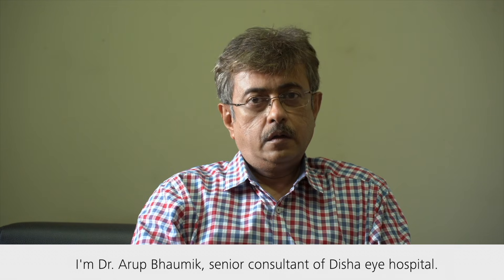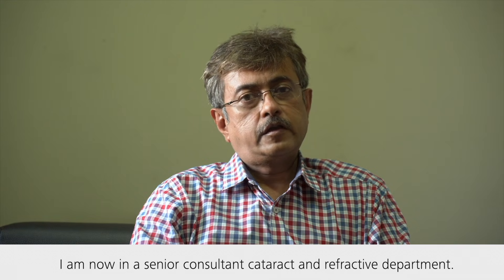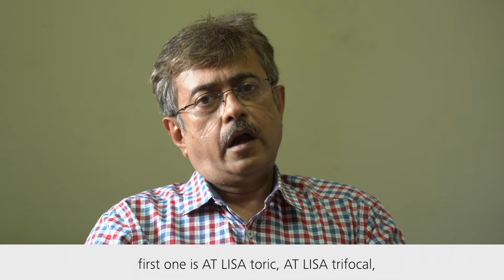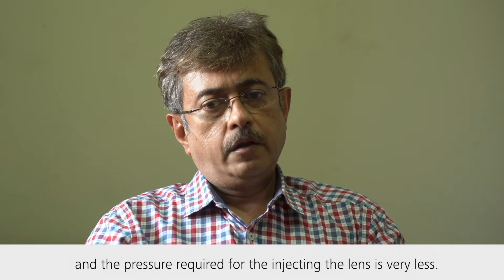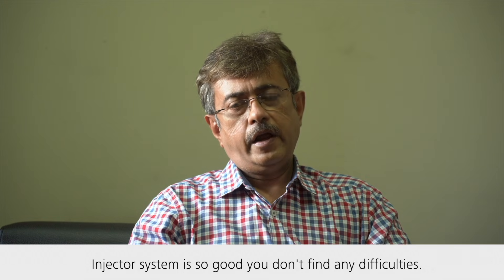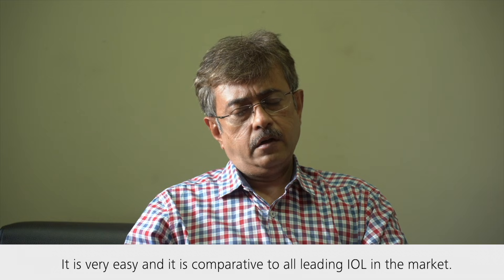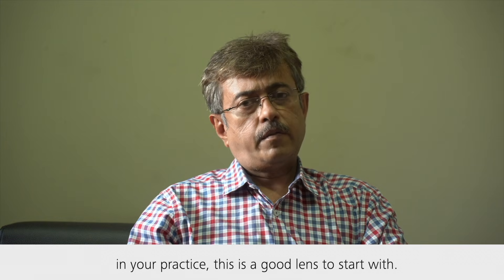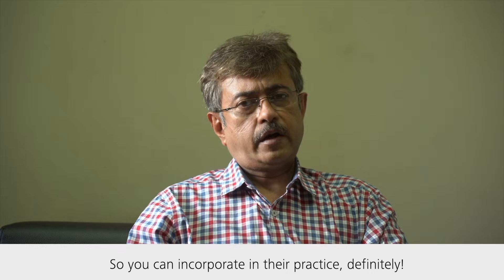First experience with ZEISS CT LUCIA 621P by Dr. Arup Bhaumik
Dr. Arup Bhaumik, Senior consultant, Disha eye hospital, Kolkata, India shares his first experiences using the fully preloaded, monofocal, hydrophobic, C-loop IOL from ZEISS, CT LUCIA 621P. He talks about the benefits of the new injector system with its smooth unfolding of the lens in the capsular bag.

Video content keywords ZEISS Optic (ZO), injector, PCO prevention, lens unfolding and stability, enhanced injector usage